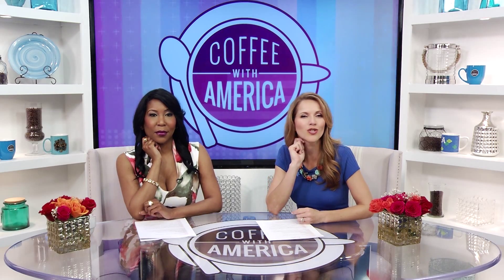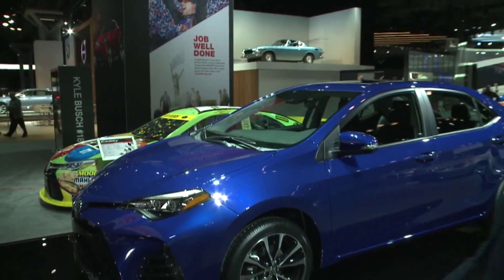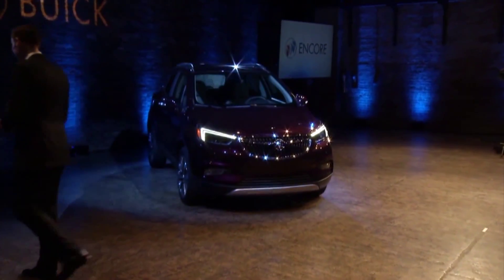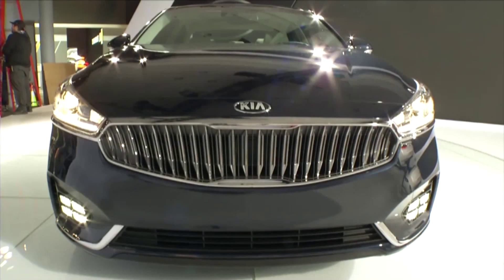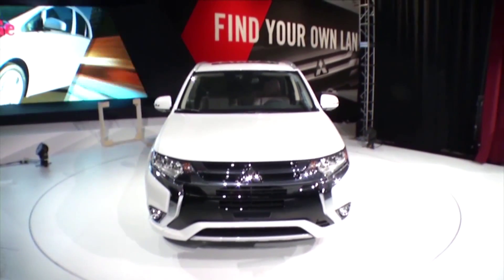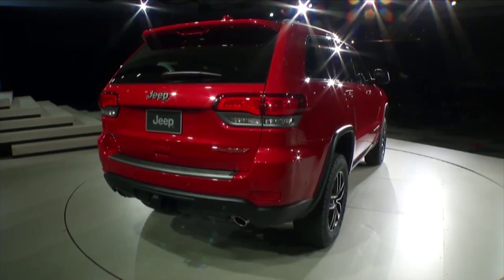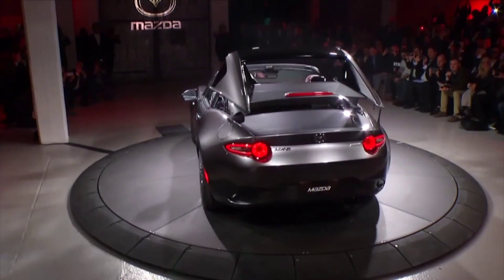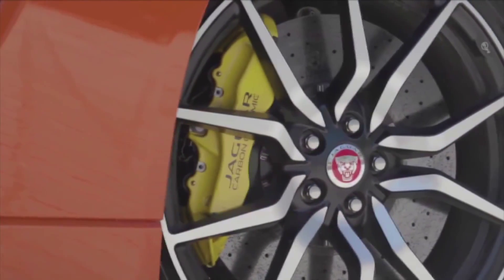Inside the New York Auto Show Part 2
National Auto Expert Mike Caudill is back with an exclusive look at the final auto debuts for the 2016 auto show season from the New York Auto Show!